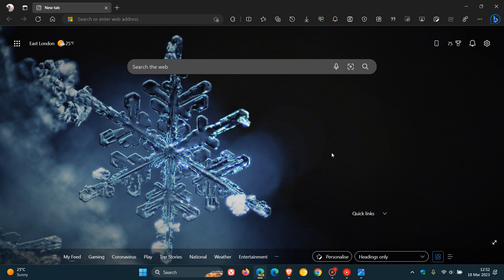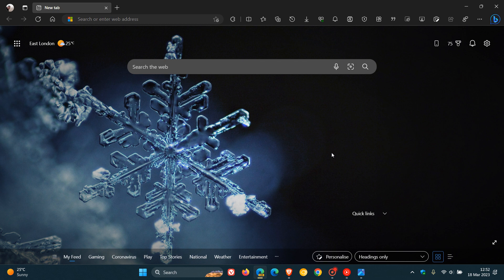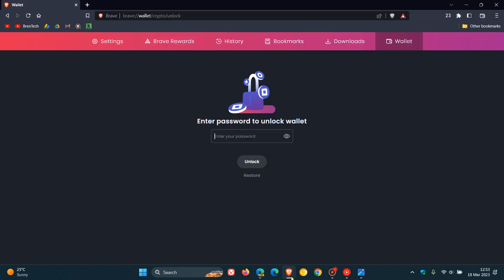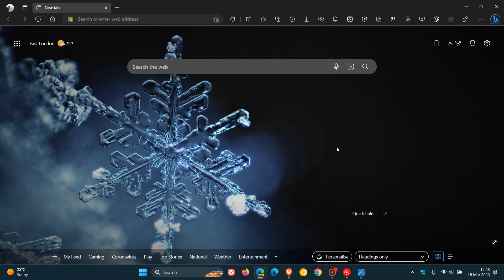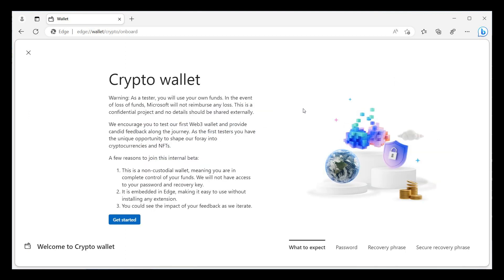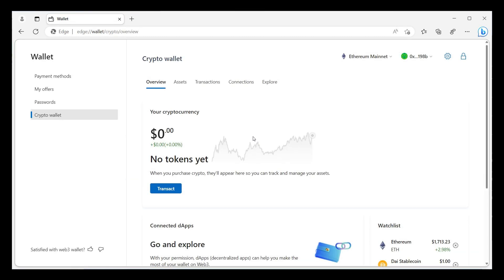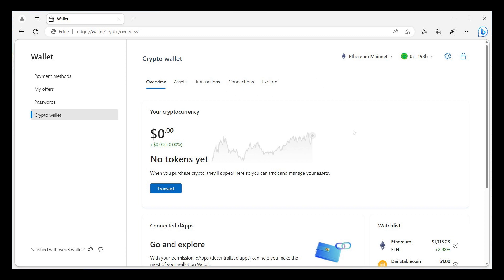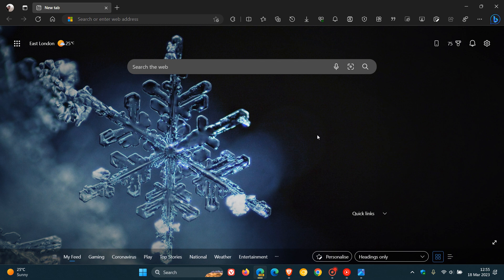Microsoft Edge could be getting a Crypto wallet soon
Microsoft seems to be working on a cryptocurrency wallet that may be integrated into the browser, showing your current balance, assets, history of transactions, connected apps, your watchlist and more. Microsoft mentions that they do not take responsibility for any funds that may be lost and that it is unable to help retrieve lost passwords.